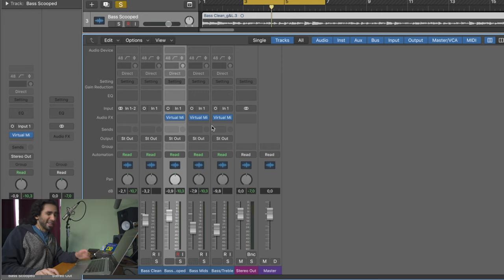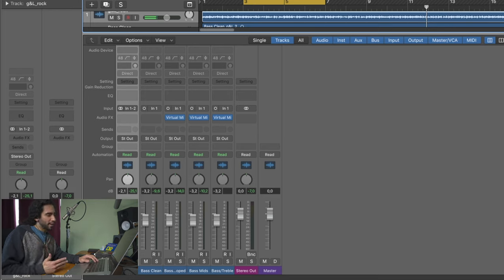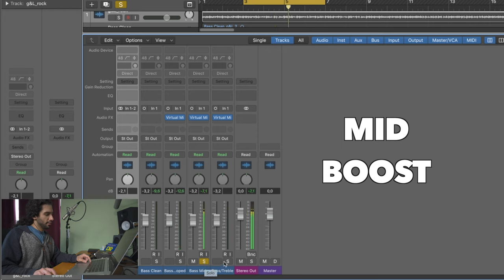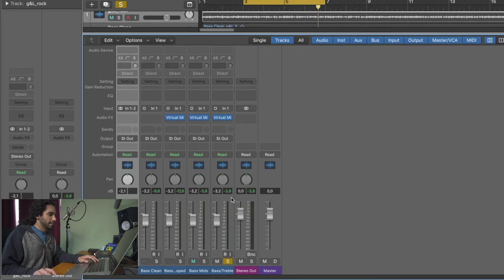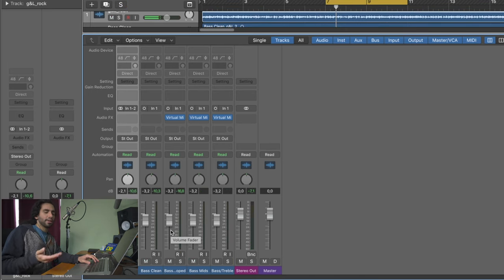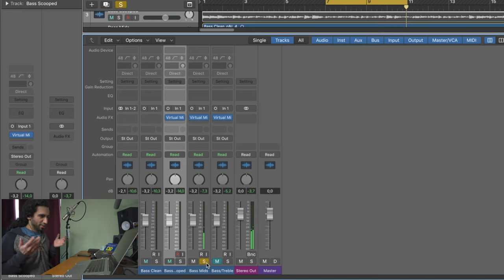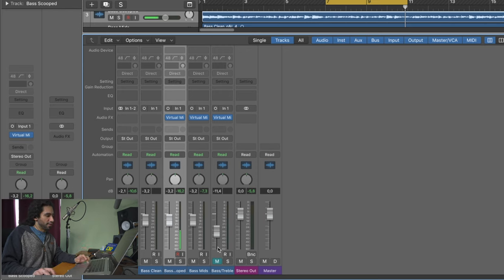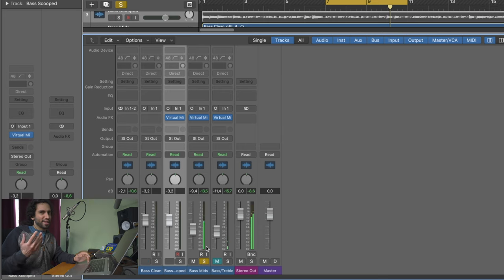All About Those Mids | Bass Tone Tuesday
Because you know I'm all about the mids, 'bout the mids', 'bout the mids...
Checking out how boosting or cutting mids affects the tone of the bass in a mix.

Gear I Use to Make Videos
► Sommer Cables
► Lakland Skyline 44-64 Custom w/ EMG GZR pickups
► Dingwall Guitars Super J